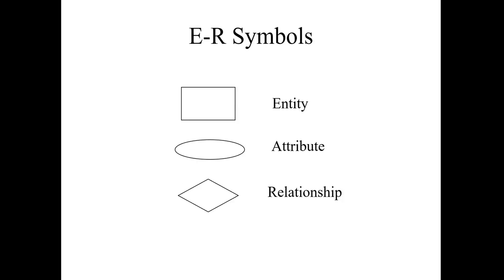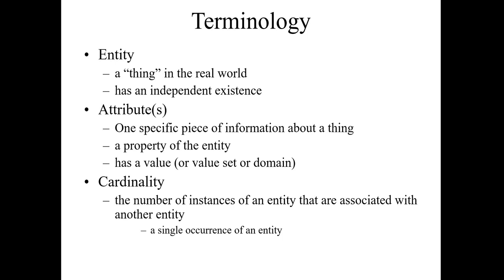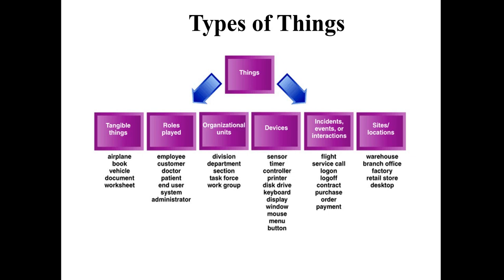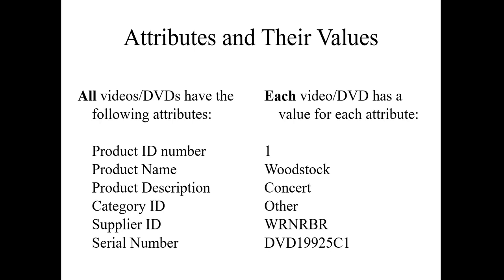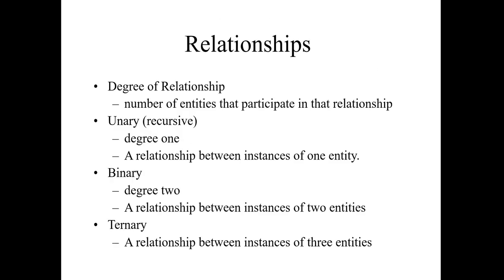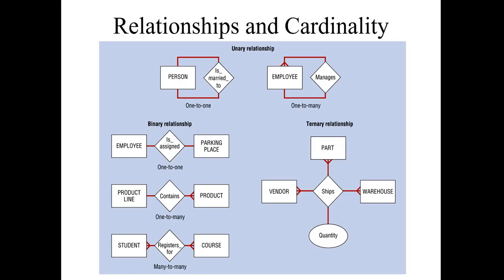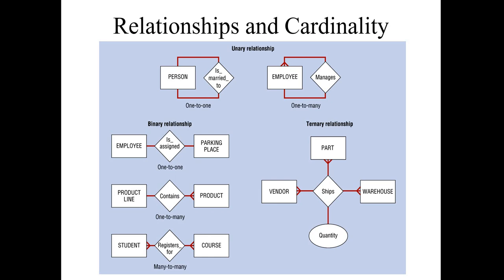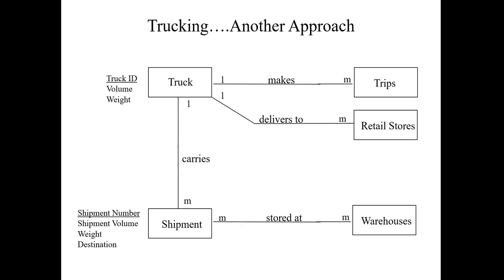ERD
Data Models and its different Aspects through E-R Diagram.
Dr.Preeti Bala
Assistant Professor-IT